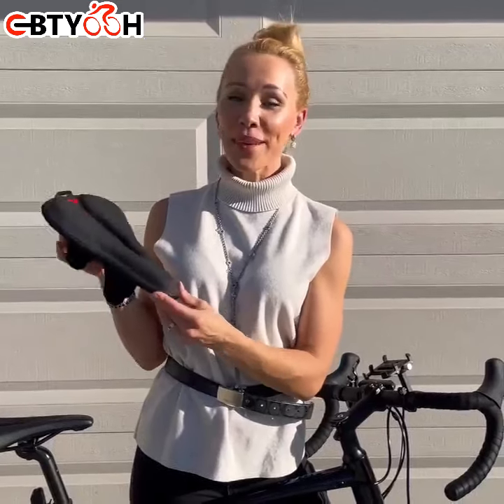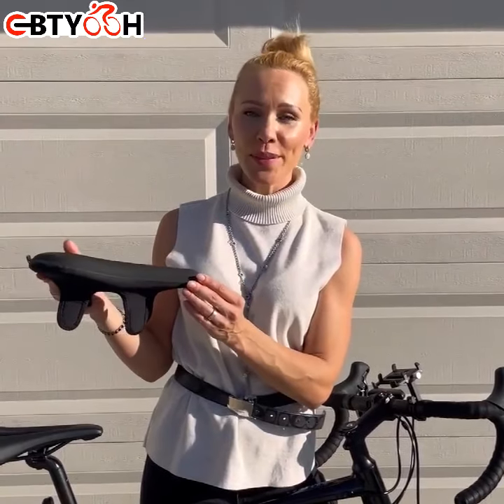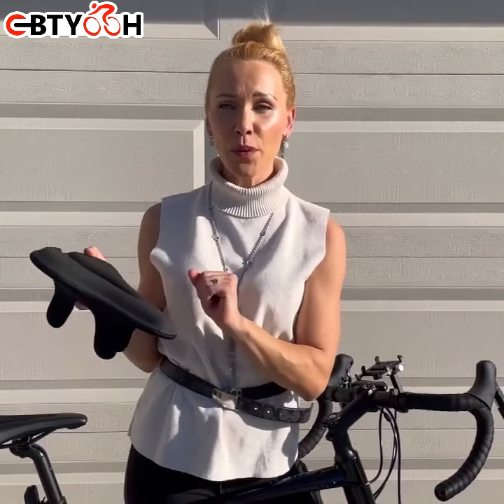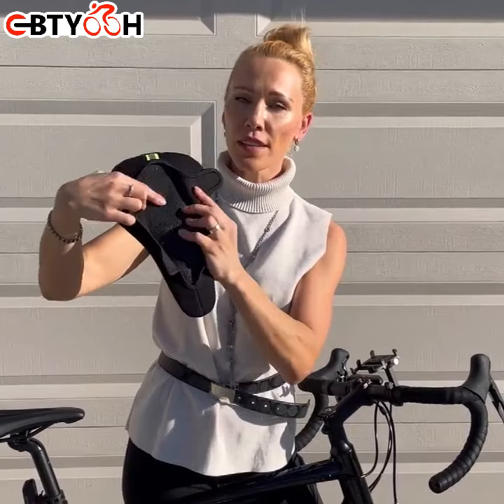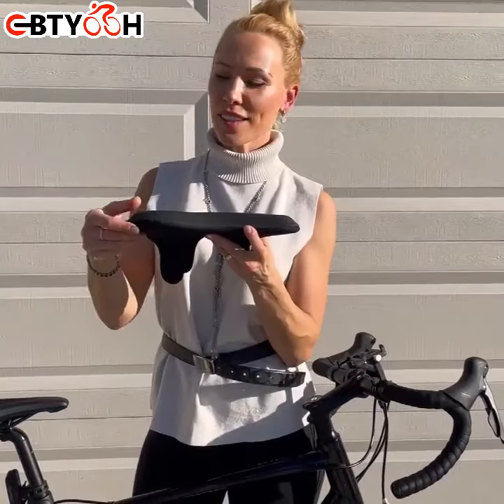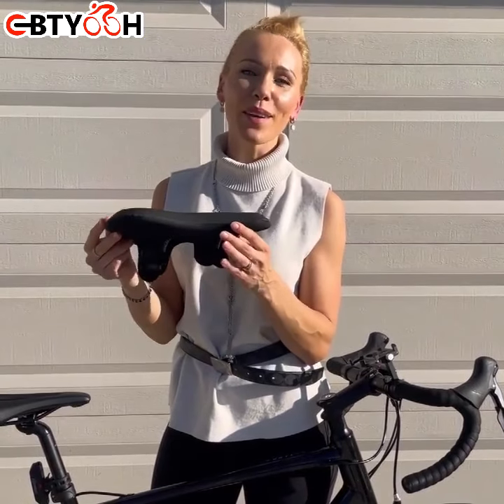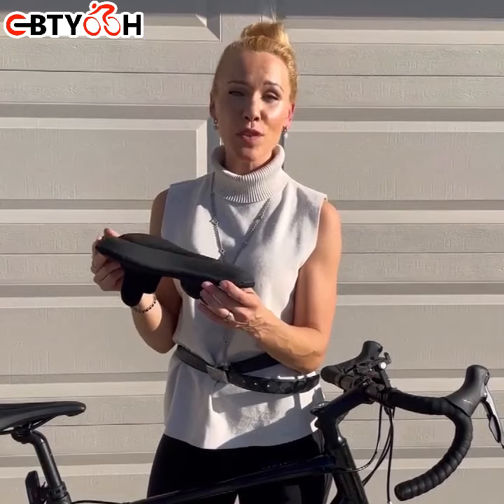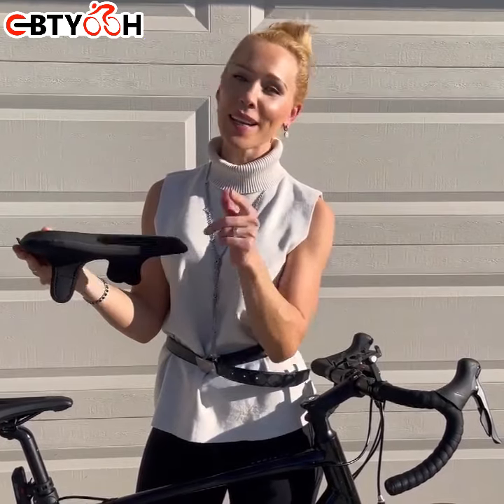CBTYOOH Bike Seat Cushion Cover for Men Women 11” x 7”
CBTYOOH Gel Bike Seat Cover is made of high-quality waterproof material and thick silicone and foam padded.

The unique double-layer Velcro fixing method and the upgraded fixing system can ensure fixed firmly with bike seat.

Dimension: 7.08*11.02*1.18 inch (L*W*H), 7.9 once